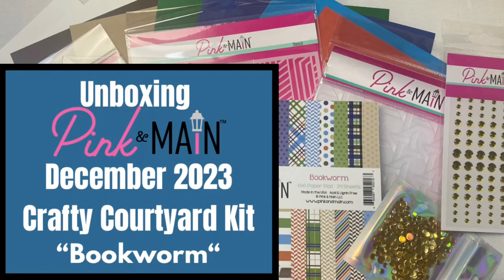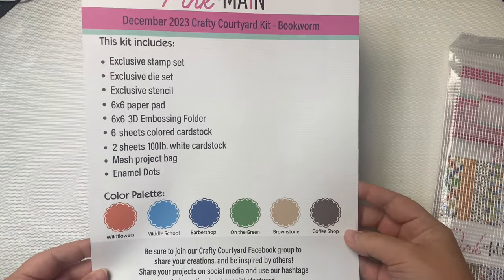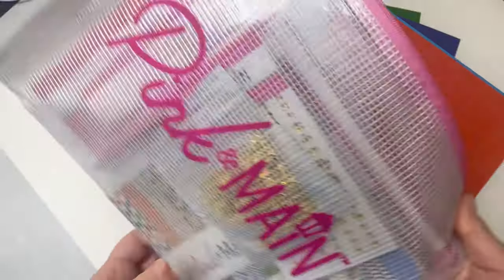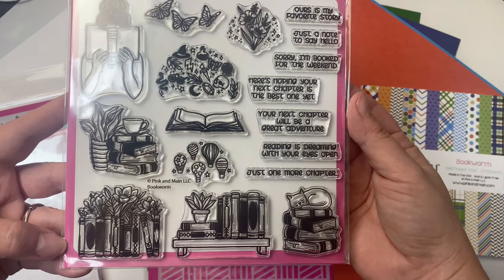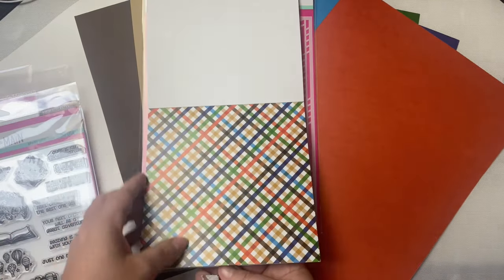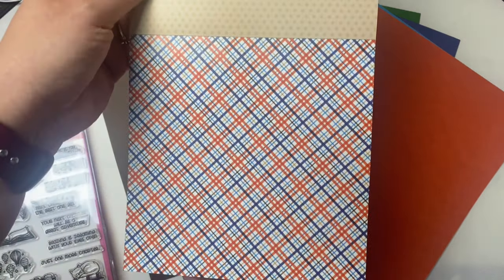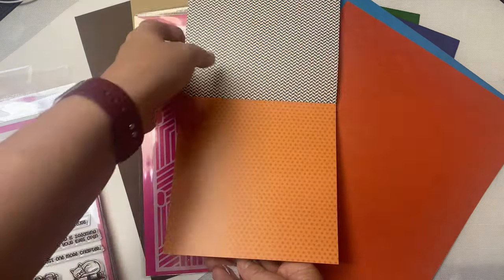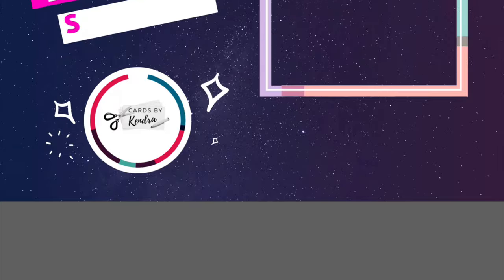Unboxing @PinkandMain December 2023 Crafty Courtyard Kit “Bookworm” Cardmaking Kit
Welcome!  Today, I am unboxing the Pink & Main December of 2023 Crafty Courtyard Kit called "Bookworm"! I'd love for you to leave me a comment to let me know you stopped by!

➡️ To download the free printable with cutting guides and card sketches for my current quarterly cardmaking challenge ,